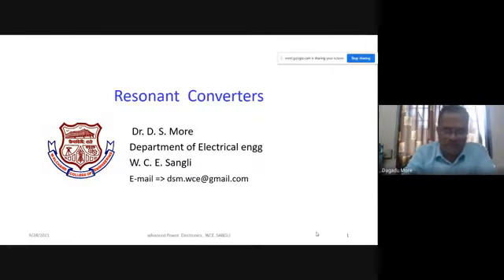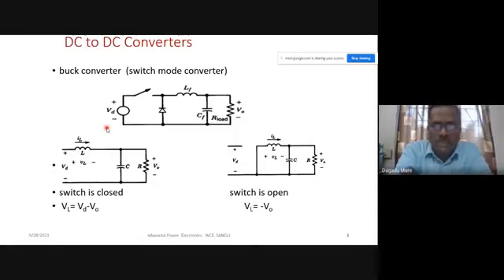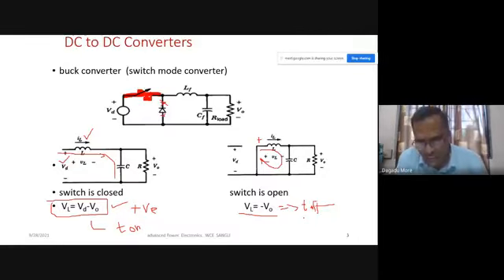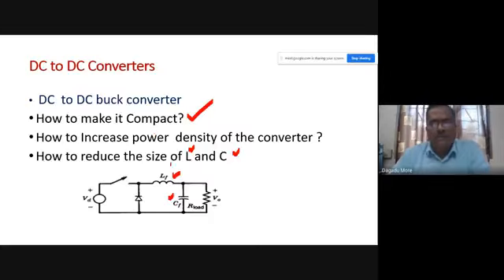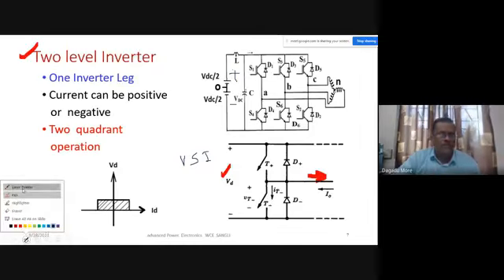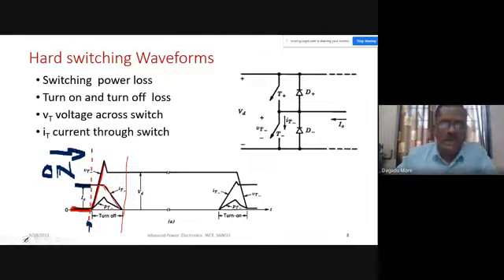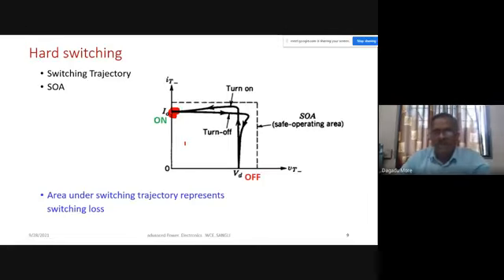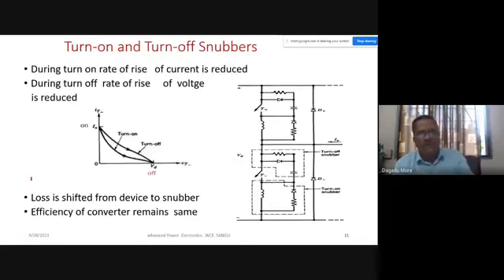21 APE Lecture No 21 Introduction to Reasonant Converters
Introduction to reaasonant converters and its types,  hard switching of  semiconductor  devices and soft switching of semiconductor devices, zero voltage switching (ZVS) and zero current switching ( ZCS) advantages of reasonant converter.